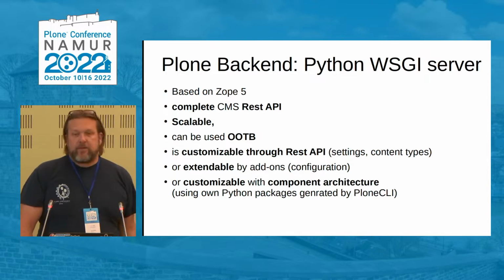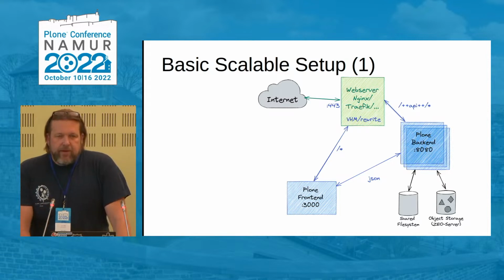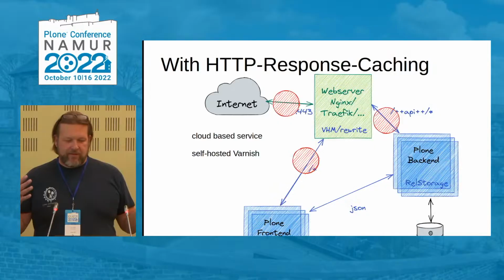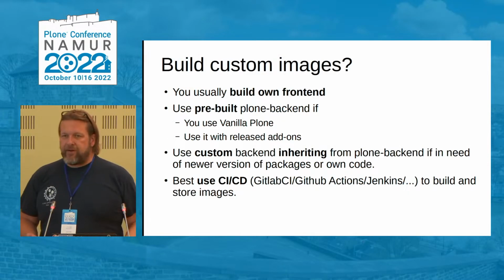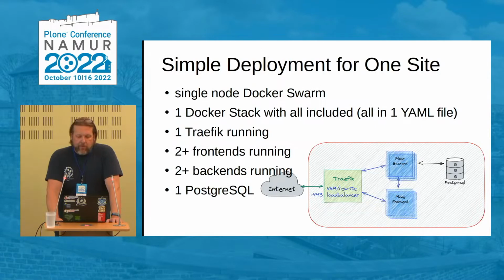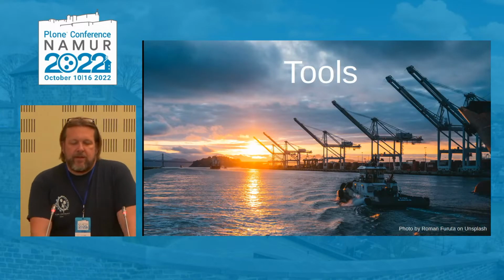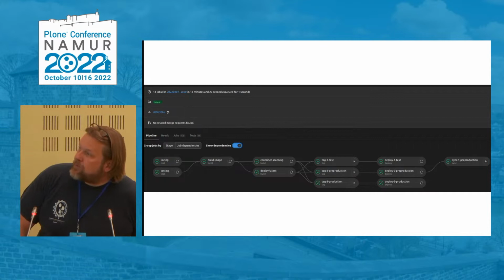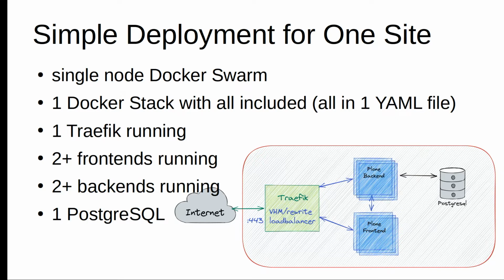Day 2 - Track 2 - DevOps Bird's Eye View on the Plone 6 Backend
pip is the tool almost every Pythonista learns early to use. Plone 6 installs just with "pip install -c ... Plone".

But it needs more: Zope configuration, including existing or development of own add-ons, using newer package-versions, configuring RelStorage, CI-CD integration, building Docker images, deployment on Swarm or K8s, an ingress, some load balancing, caching, ...

The talk is not a tutorial but gives a 3000 foot view and acts as a starter to dig deeper.